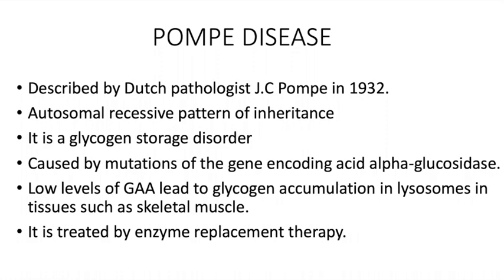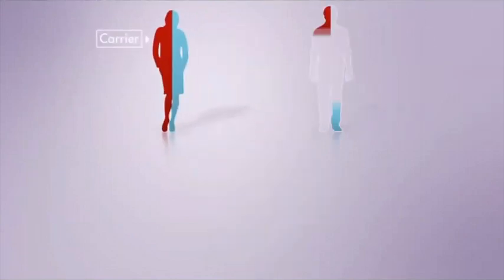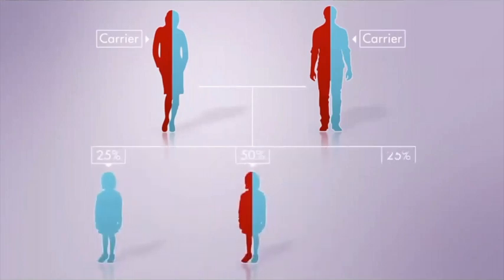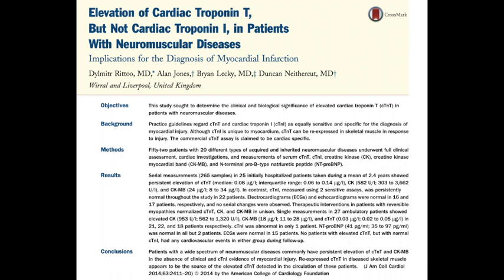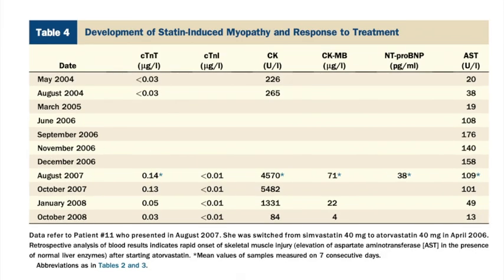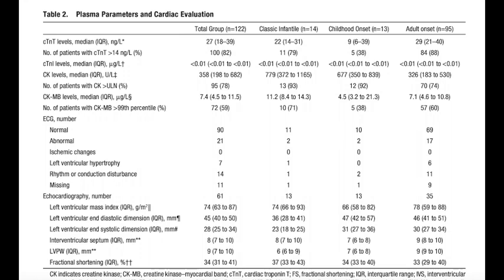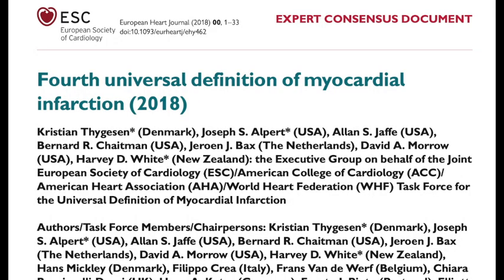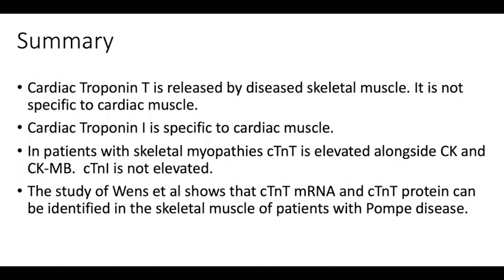Cardiologist Dr D Rittoo- Cardiac Troponin T elevation in patients with Pompe disease.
Dr Rittoo discusses the elevation of cardiac Troponin T in patients with skeletal myopathies in general and reviews the paper of Wens and colleagues concerning patients with Pompe disease.